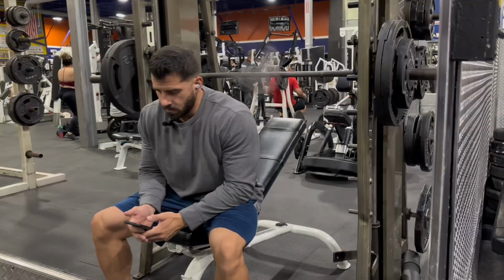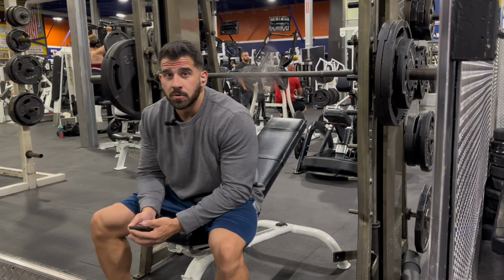Road to Pro Debut | Offseason Chest Training | IFBB Pro Matt Norman